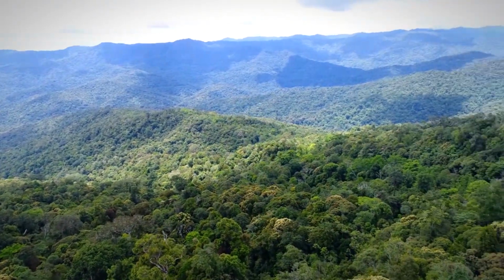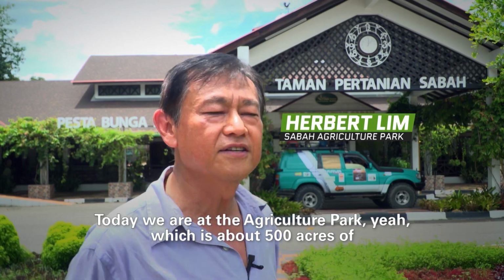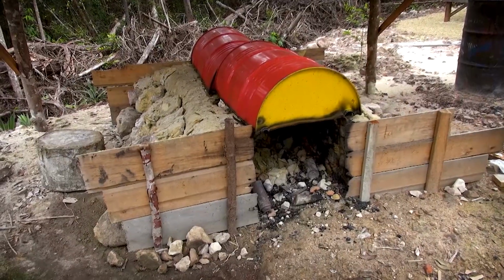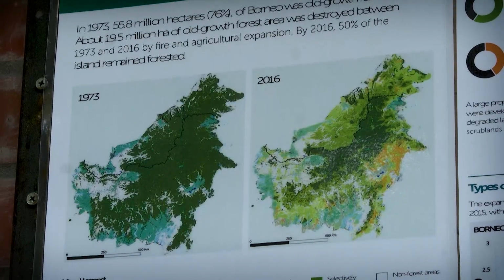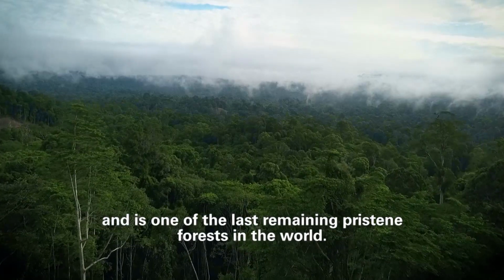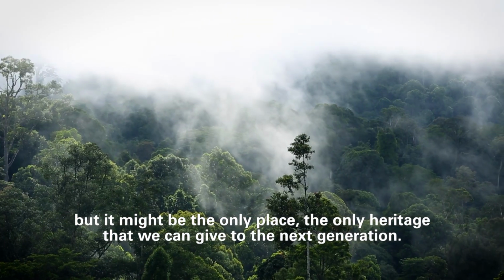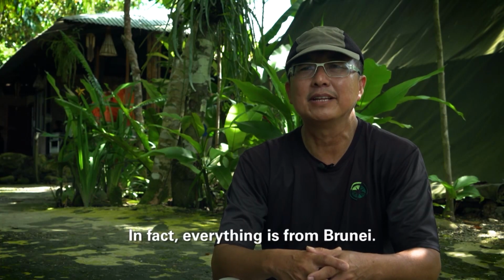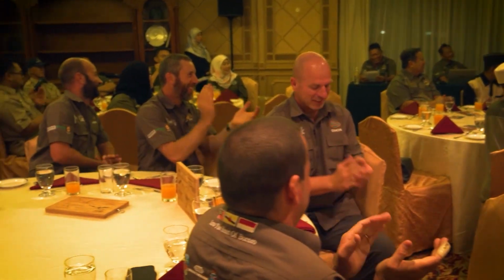One EPIC Adventure!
The final episode of our epic adventure through Borneo!